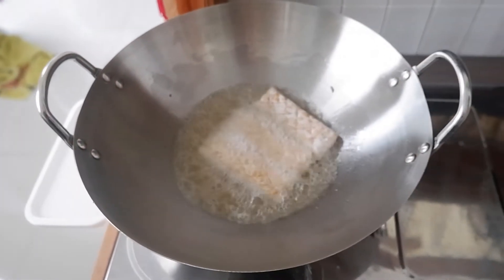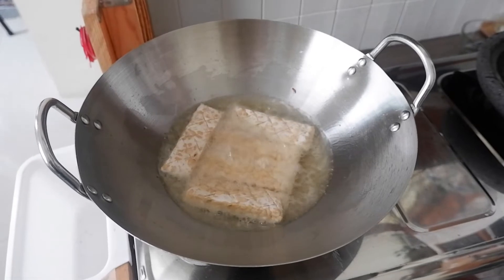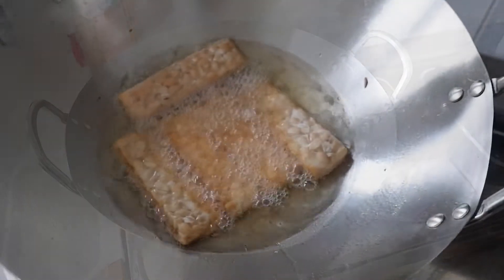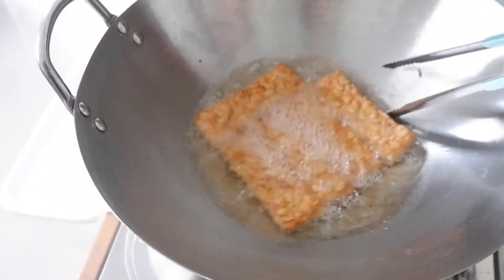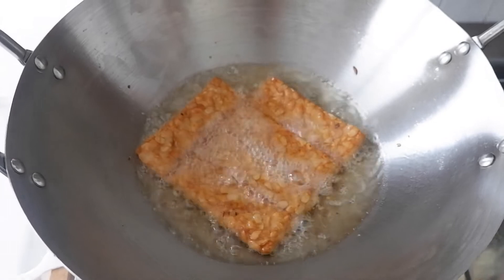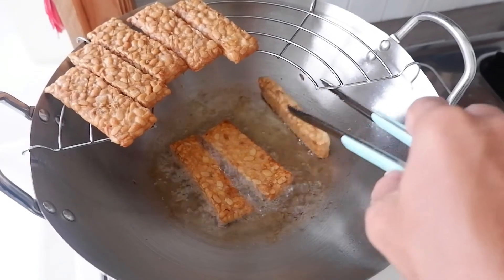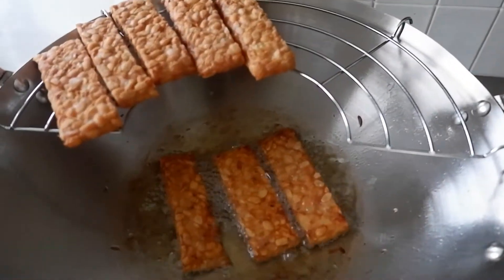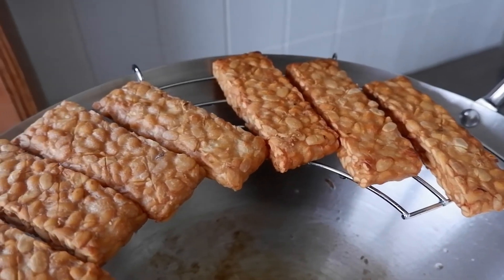Resep Tempe Goreng Tanpa Tepung Rasanya Enak,Gurih dan Garing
tempe merupakan makann yang sangat enak dan lezat, tempe bisa dimasak dengan beraneka macam olahan seperti yang ada di video ini dengan di goreng.

bahan-bahan :
Tempe
Bawang putih
Garam
air